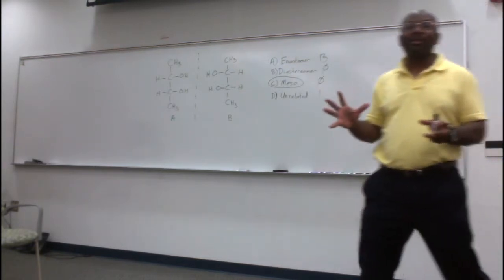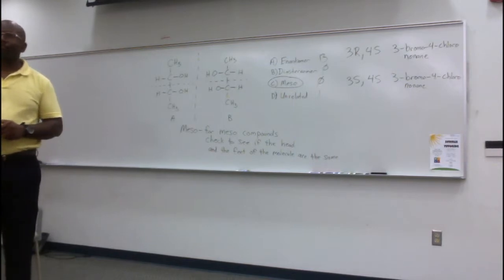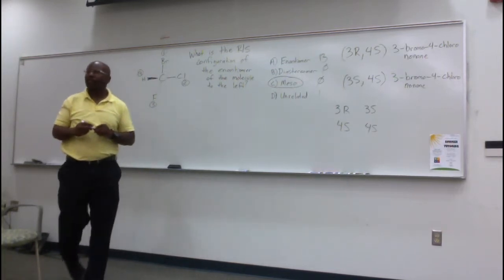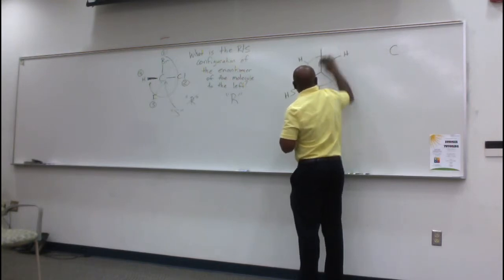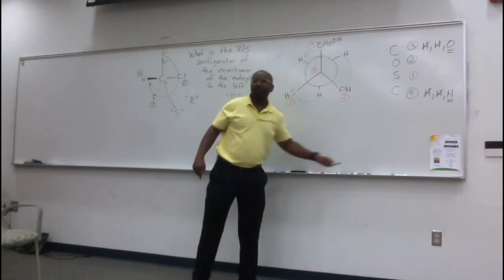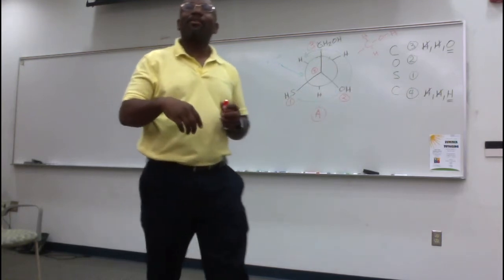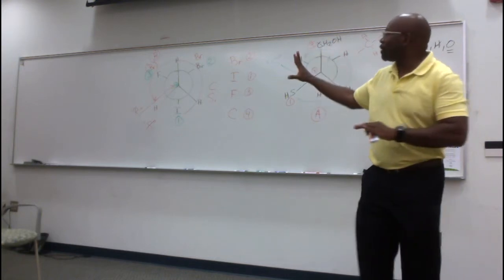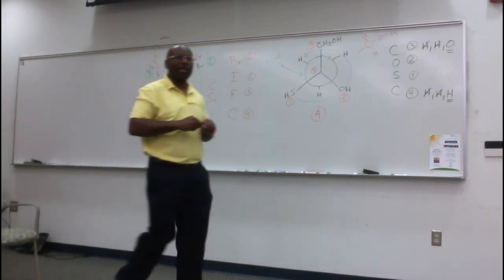Stereoisomer, Enantiomer, Diasteromer, Meso